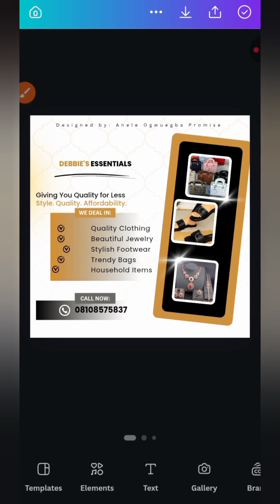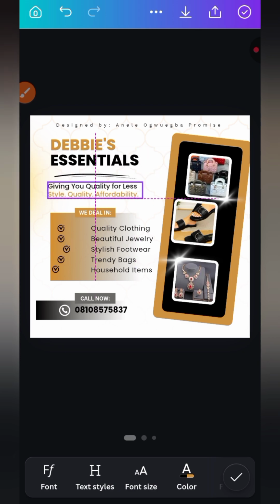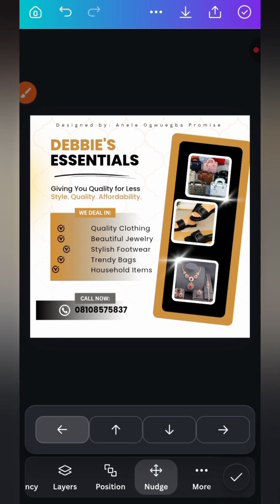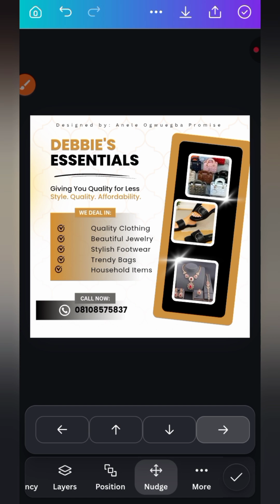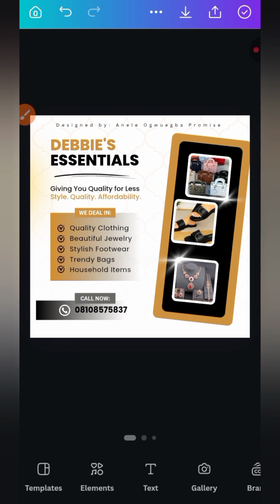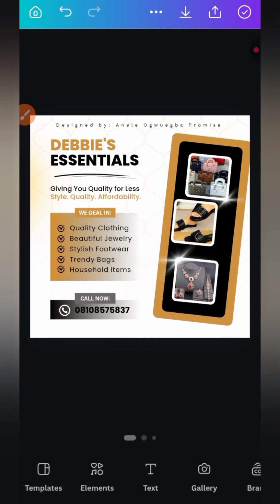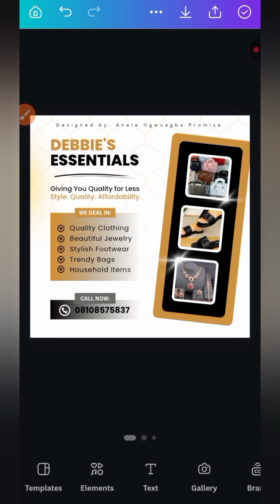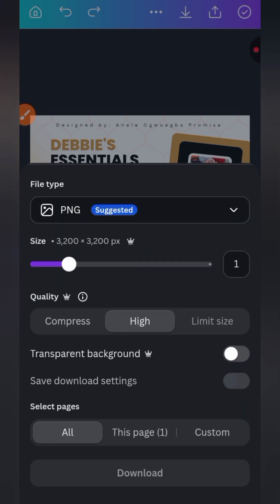Practice Design Principles With Me | Beginner Graphic Design Exercise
Now it’s time to practice! 🎨

In this video, we’re putting design principles into action by creating a simple design and practicing how to use important principles to make our work look cleaner, more balanced, and more professional.

This isn't about creating a perfect design. It's about practicing, experimenting, and improving your design skills.

If you're a beginner, follow along and practice with me. The more you design, the better you become.

💚 Don't just learn design principles. Practice them.